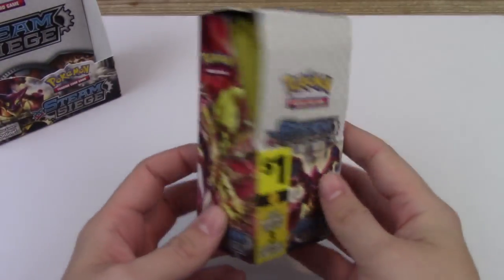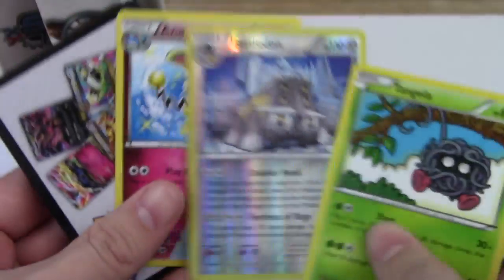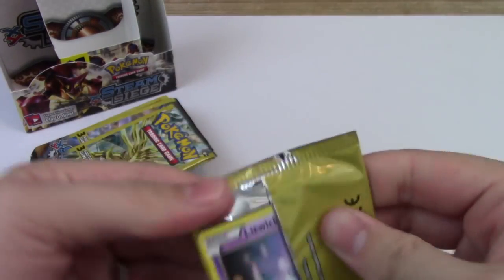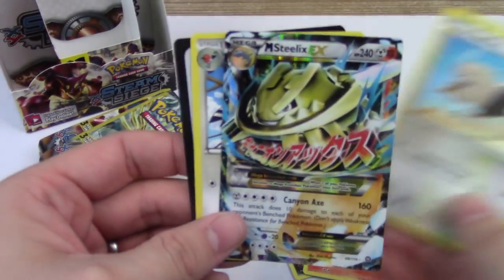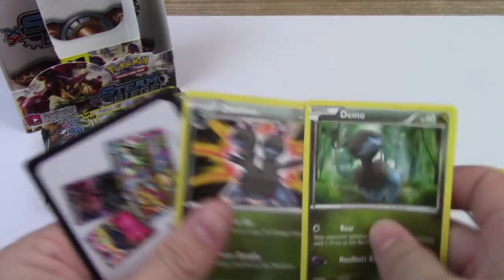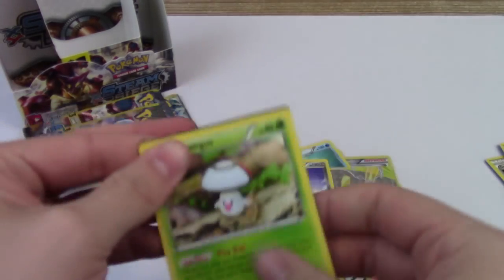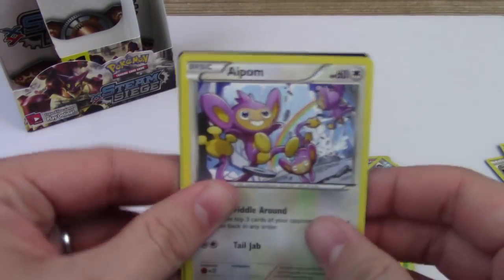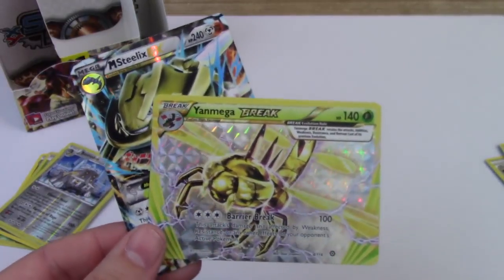MINI POKEMON BOOSTER BOX? ANOTHER ONE! Dollar General Pokemon Cards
Here's the second Mini Booster Box opened up! I got this at The Dollar General, the packs cost $1 each so the box is $24 total. Hope you enjoy!

DOLLAR GENERAL POKEMON CARD MINI BOOSTER BOX! $1 per pack = $24 for the box. I found one!! These little guys come with 24 booster packs! I found 2 .

This is the 3rd Mini Booster Box from the Dollar General that I have found! Unfortunately it wasn't full, with only 8 packs in this one, I didn't have my hopes too .

Tiny Pokemon TCG Booster Box from Dollar General! There are normally 24 3 card packs in these little boxes, but this one only has 23. So today I open up my .